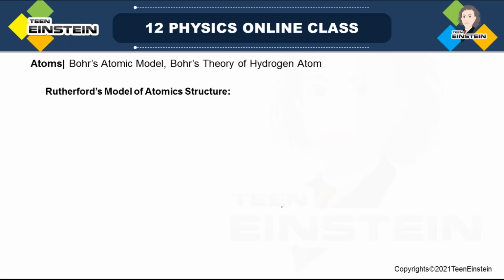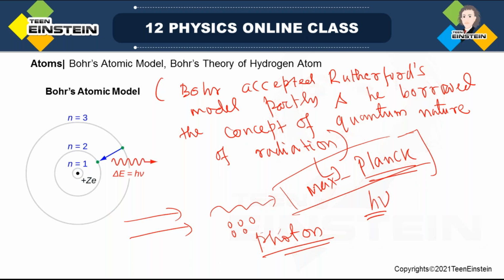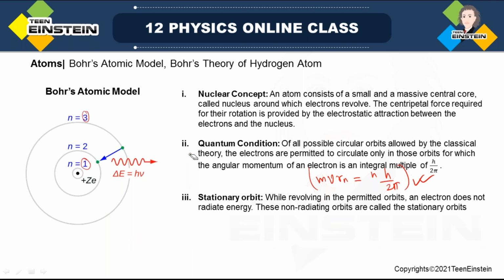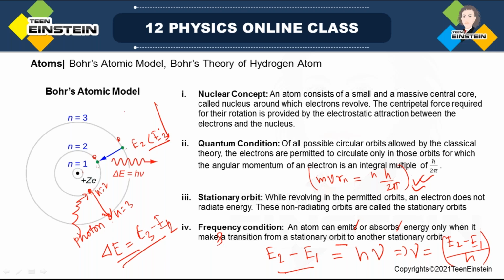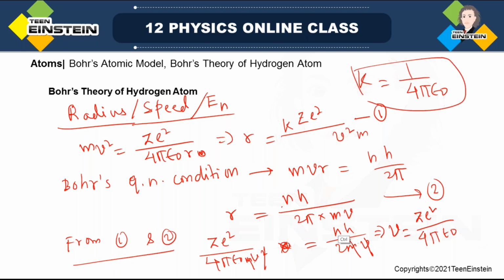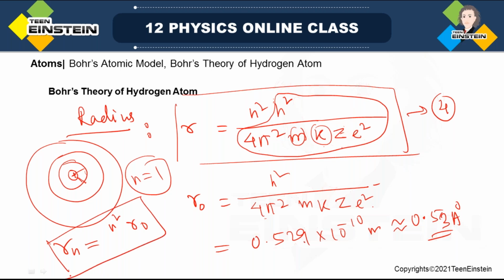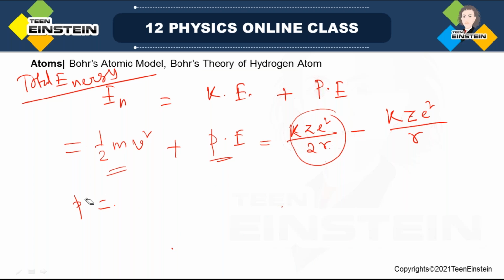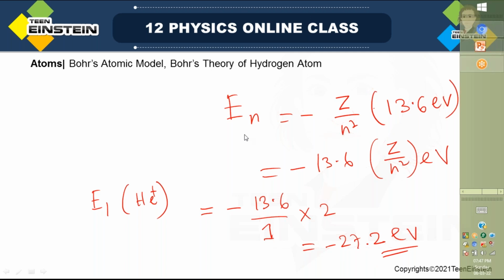TeenEinstein | Atoms| Class 12| CBSE| NCERT | NEET| IIT JEE| physics| Bohr’s Theory | Hydrogen Atom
Thomson’s model of Atomic Structure,
alpha particle Scattering Experiment,
significant results of Alpha particle Scattering Experiment
Rutherford’s model of Atomic Structure and Its Limitations
Bohr’s Atomic Model
Bohr’s Theory of Hydrogen Atom
Energy Levels of Hydrogen atom
hydrogen spectra
spectral Series
de-Broglie's Explanation of Bohr's second postulate,
limitations of Bohr's Theory,
numerical Examples
neet physics
twelfth Grade
problems from IIT-JEE-Advanced papers on atoms
neet, IIT and JEE Exam Preparation Videos
STEM Tutoring
ap-physics
class 12
class 12 physics
neet Preparation
ncert physics
cbse physics